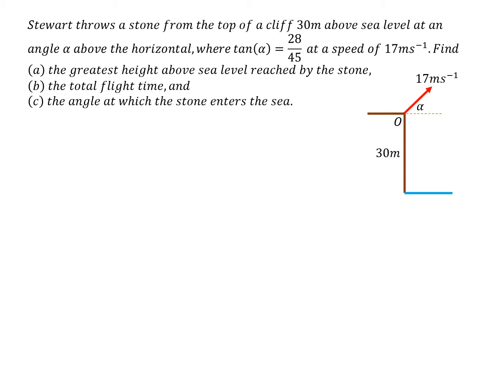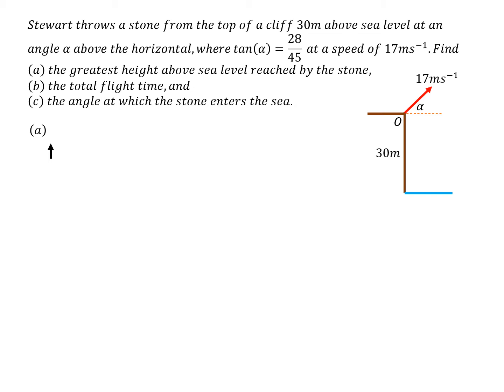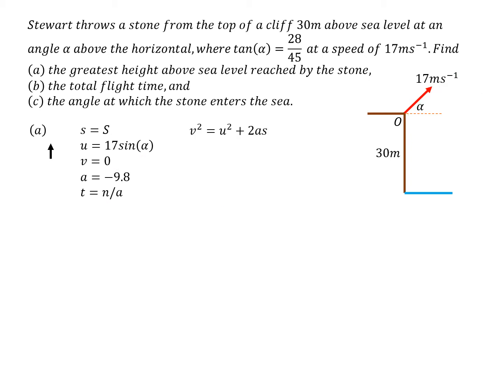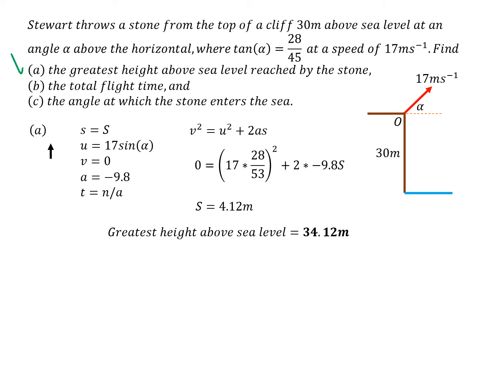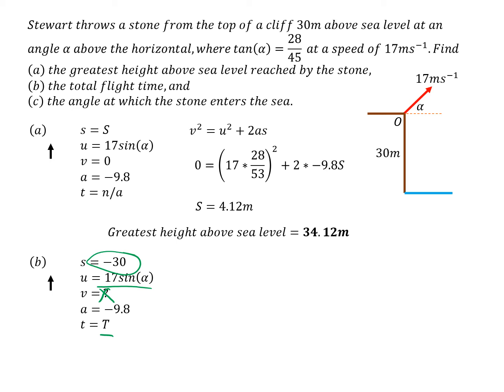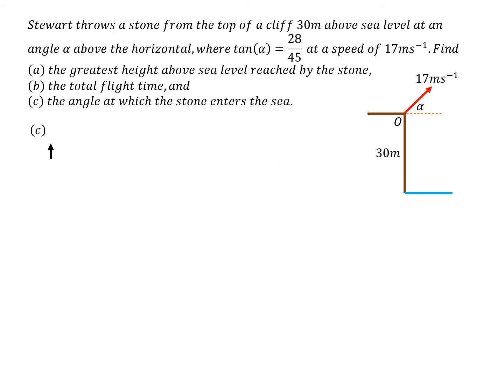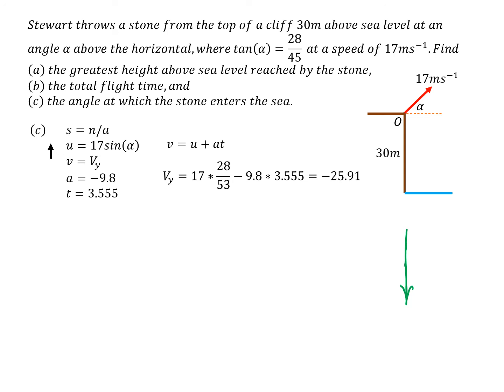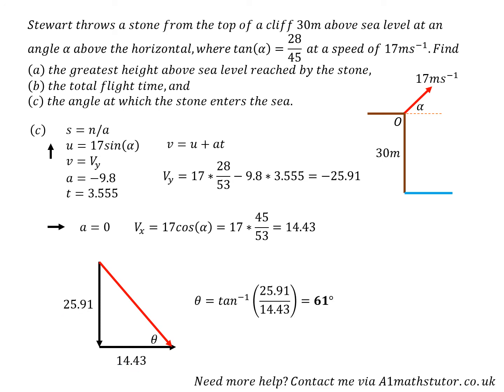Q187 Solution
Motion under gravity projectile problem